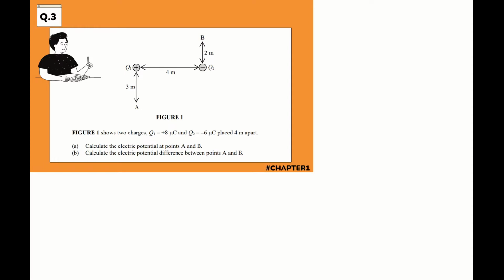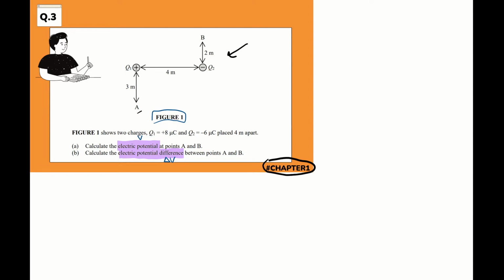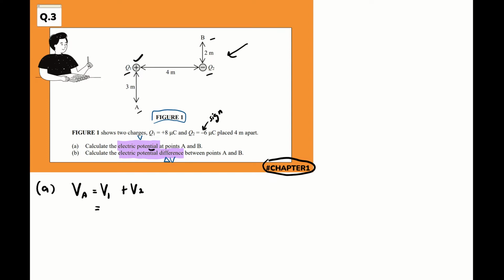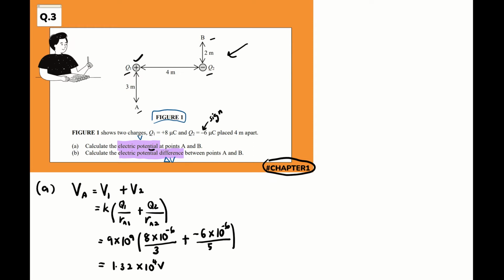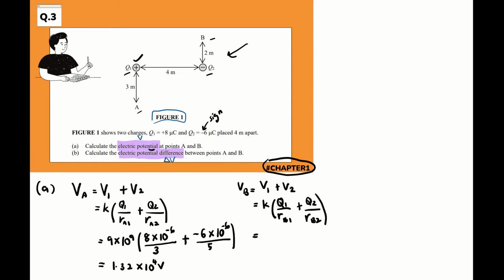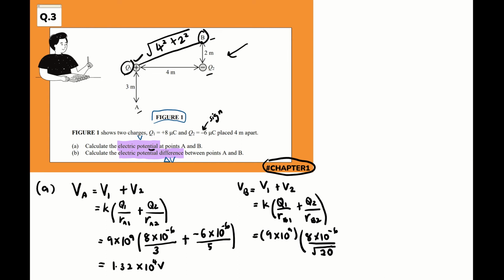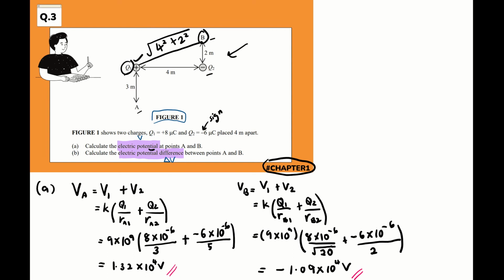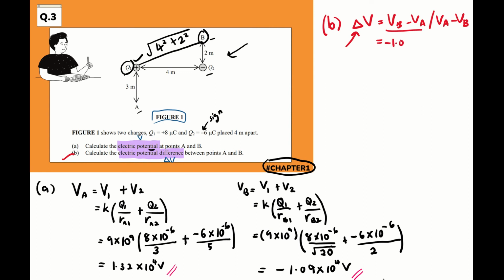WEEK 8 Q.3 CH 1 : ELECTROSTATICS (A QUESTION A DAY)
SP025 MATRICULATION PHYSICS